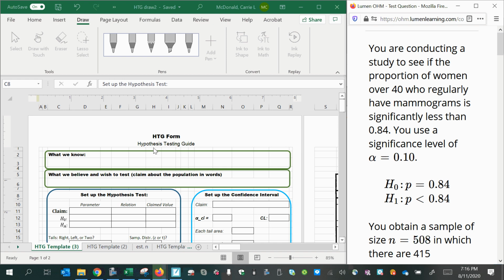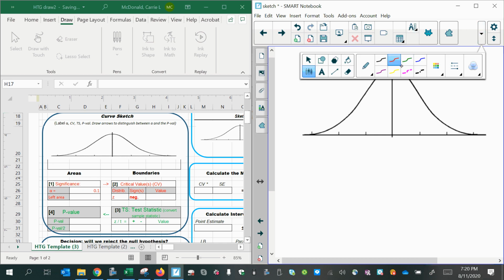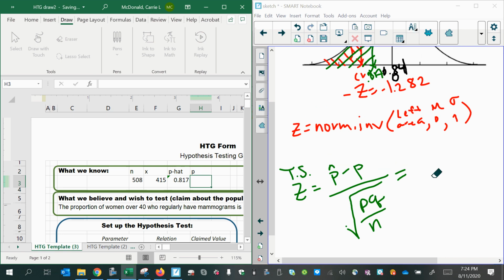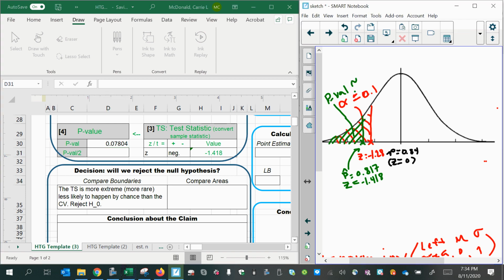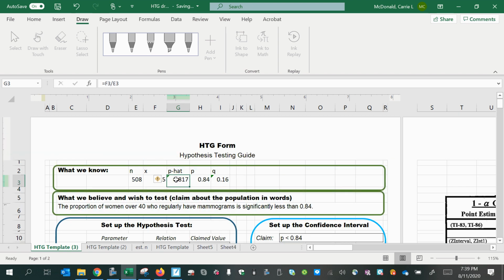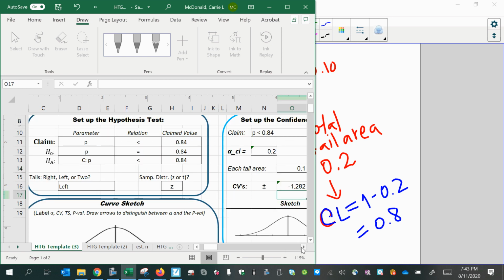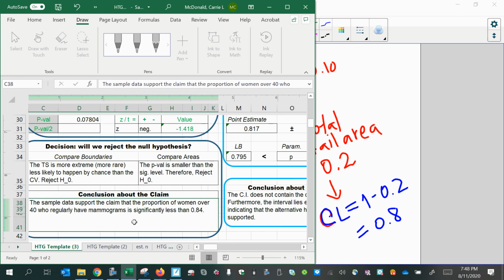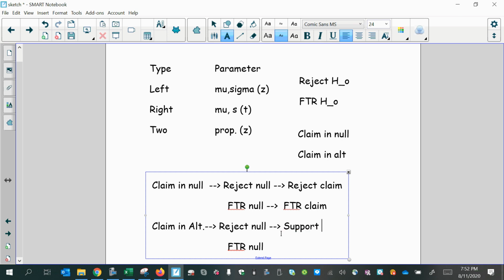HTG: Full Hypothesis Test - One Left-tailed proportion when rejecting H_0, plus Confidence Interval